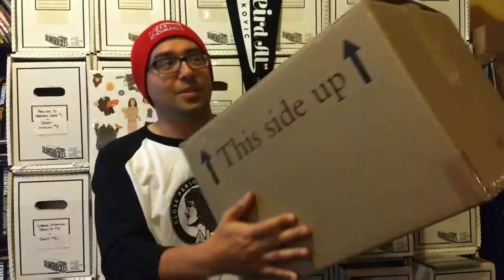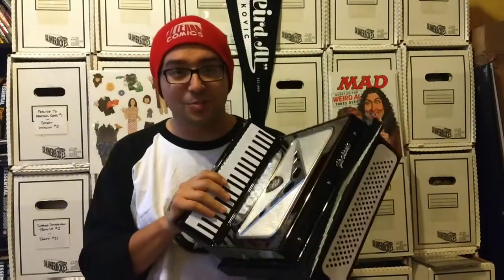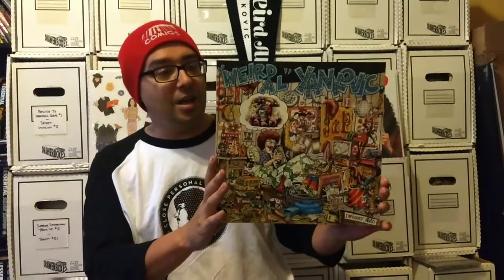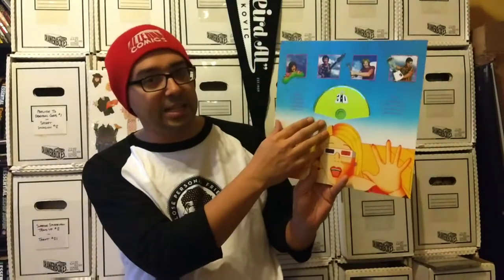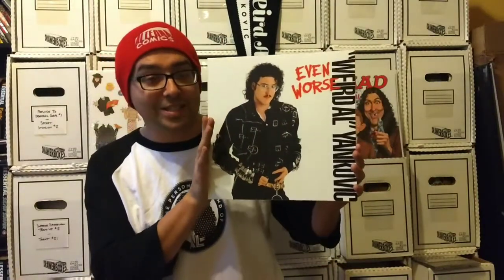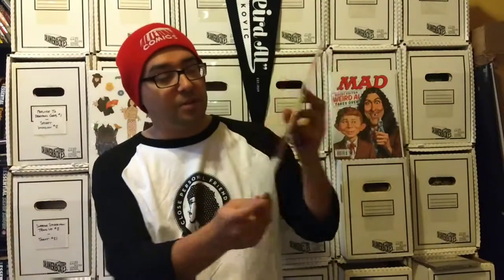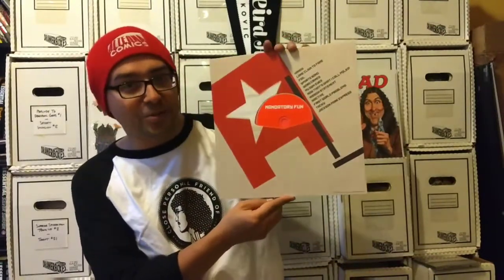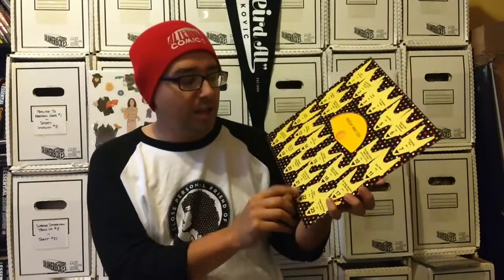The "Weird Al" Squeeze Box!!!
What's in the box? A whole lot of Awesome!!!